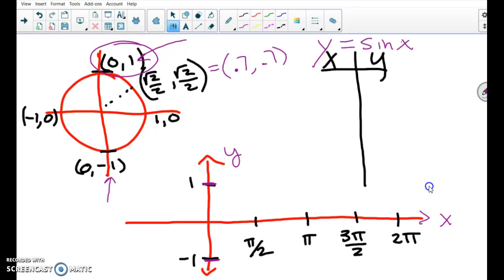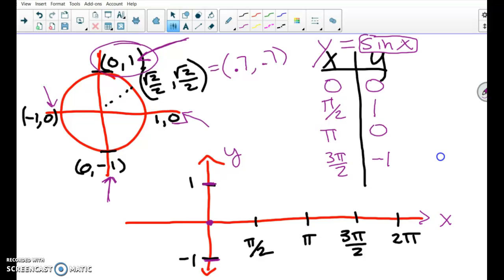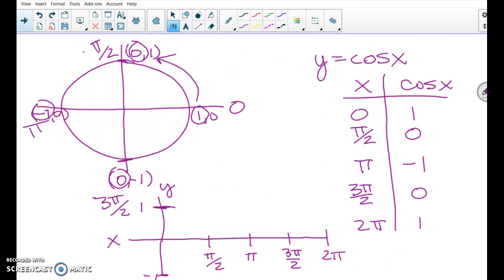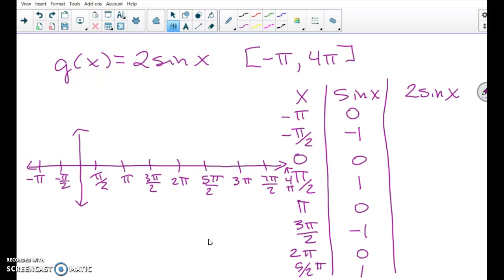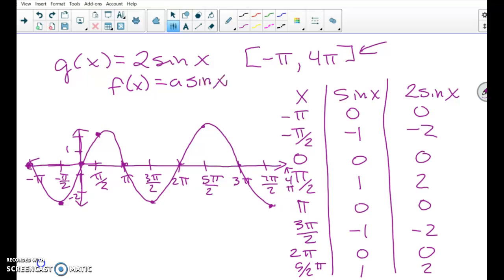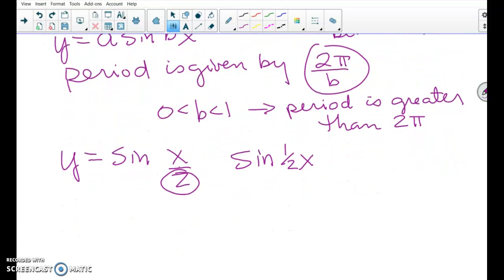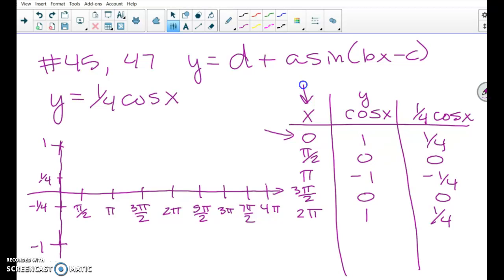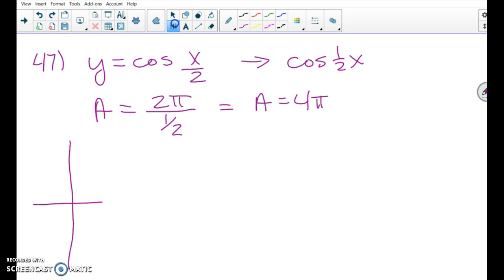lesson 4.5 part 1